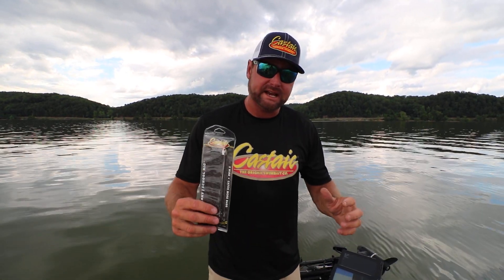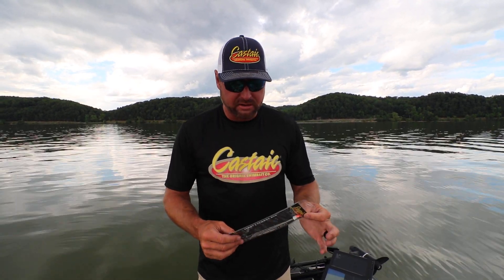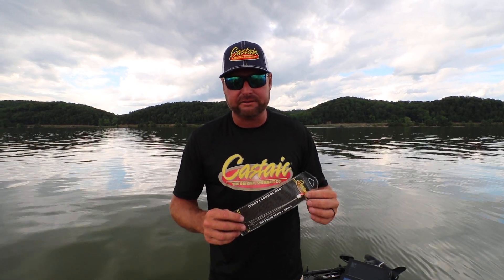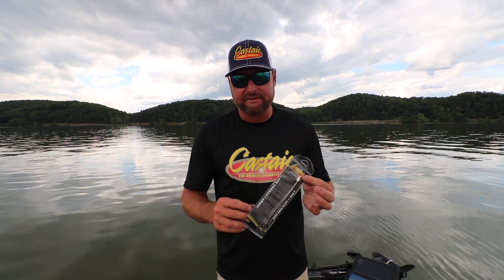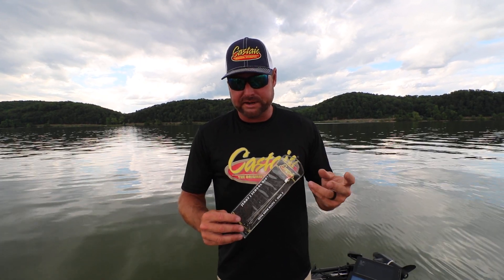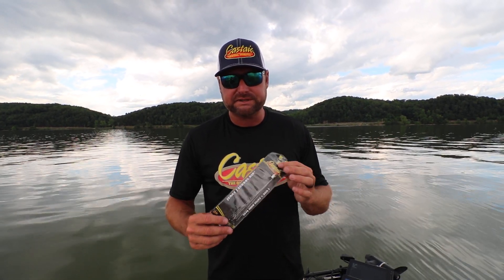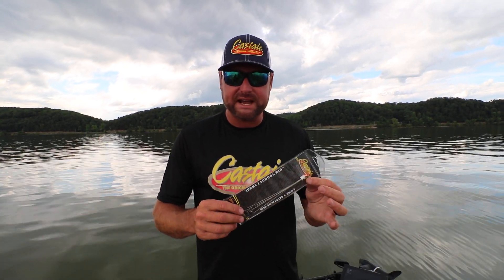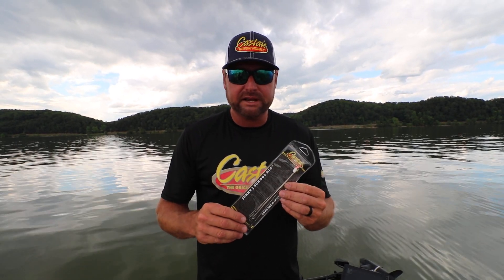Castaic Umbrella Rig - With Jason Lambert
Hey everyone! If you have not tried out Castaic Umbrella Rig - Alabama Rig style bait, you are missing out during the colder months of the year, or when fish are school together! You can catch up to 5 at a time on this, depending on your state regulations!